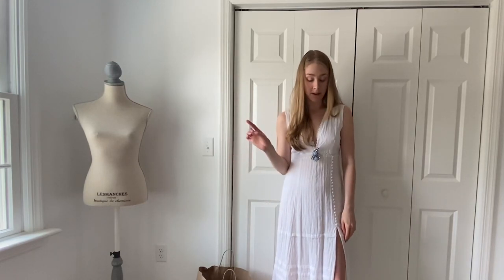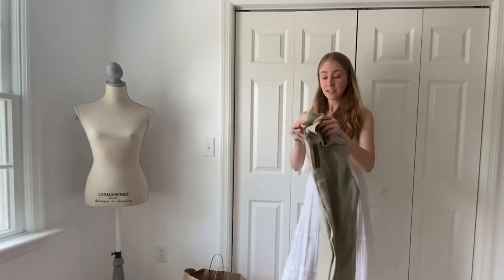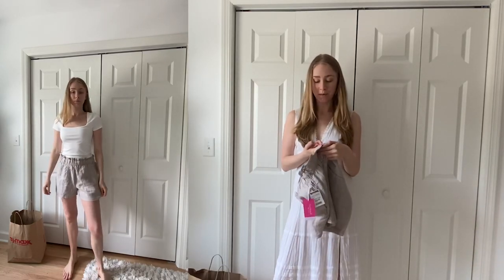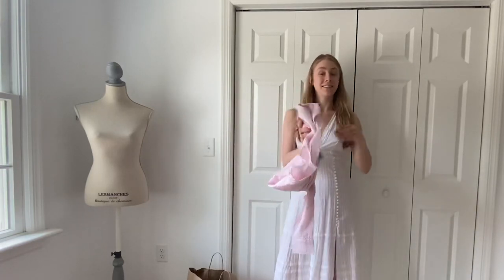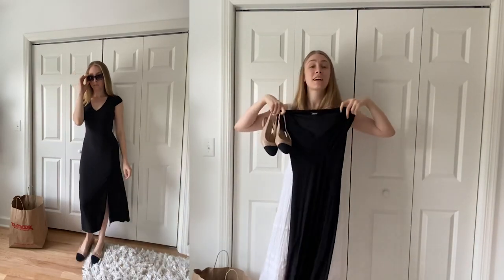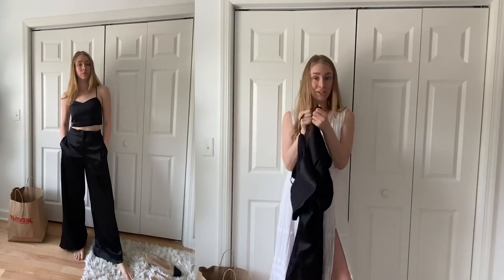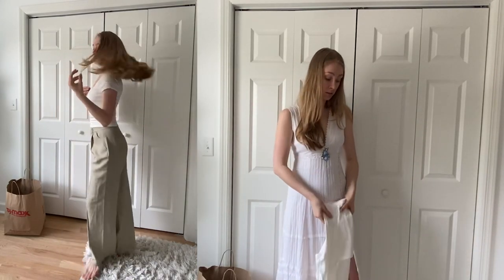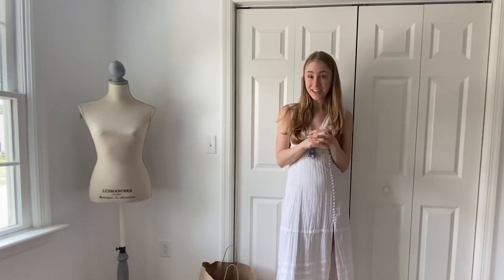T.J.Maxx Shopping Spree Haul- summer neutrals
I went shopping at T.J. Maxx with my mom and we got a lot of great pieces! I found a lot of warm weather, neutrals that build up my capsule wardrobe.

What I bought at  @tjmaxx  :
- Ann Klein, two-toned, sling-back flats
- Crosby linen, wide-legged pants
- Linen, paper bag waist tan shorts
- White linen skort by Young, Fabulous & Broke
- Pink and white striped, sear-sucker button down blouse
- Black midi length dress
- House of Harlow, black satin, two piece set with wide-legged pants and crop top
- White, square-neckline short sleeve top
- Black, Jones New York sunglasses